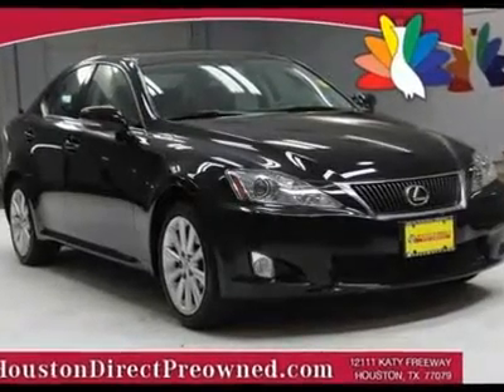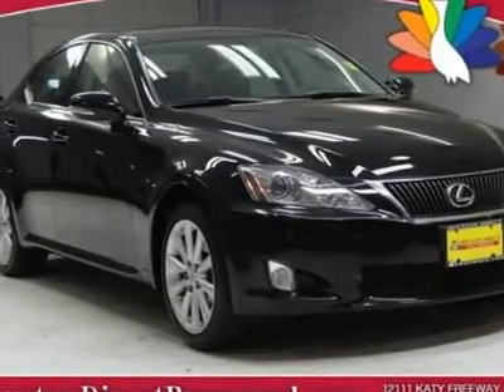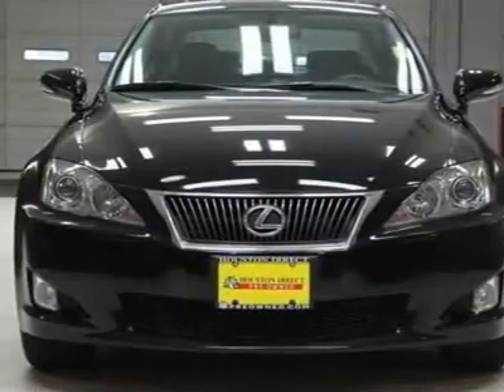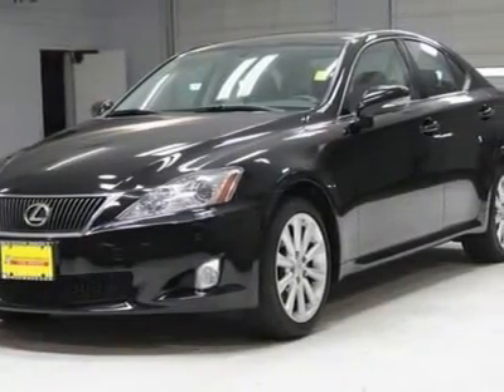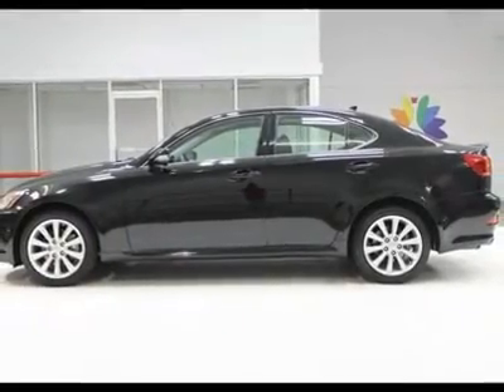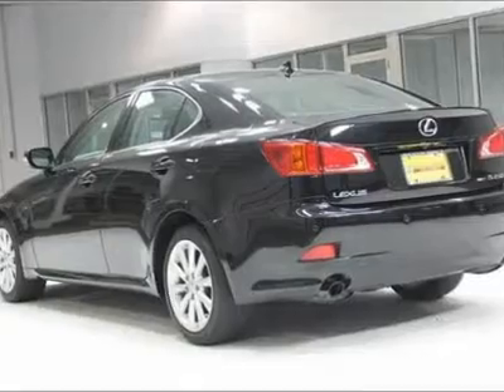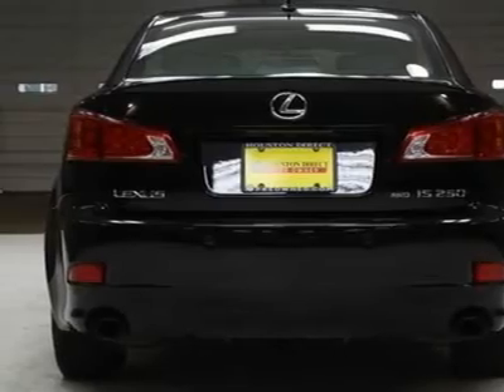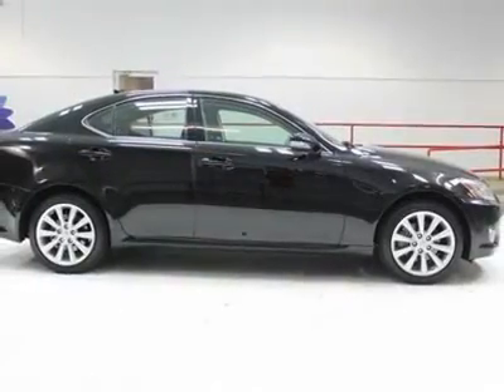2009 LEXUS IS 250 Houston, TX DH3221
2009 LEXUS IS 250 Houston, TX
Stock

We priced this 2009 Lexus IS 250 AWD to sell quickly! You will find that is vehicle is loaded with options like: 17  X 8  10-Spoke Aluminum Alloy Wheels, P225/45vr17 All-Season Tires, a Temporary Spare Tire, One-Piece Color-Keyed Front/rear Bumpers, a Low Grille W/color-Keyed Front Air Dam, a Projector Bulb Headlamps W/headlamp Off Delay, Front Fog Lamps, Tail Lights Led Lights -inc: Brake Lights, Uv   Infrared Ray-Reducing Glass W/acoustic Windshield Glass and Integrated Turn Signals Color-Keyed Heated Pwr Mirrors -inc: Puddle Lamps.  Come in for a test drive and see this for yourself today.  Buy with confidence, this is a 1 previous owner vehicle and has a clean CARFAX!  All of our vehicles are put through a rigorous inspection and are fully reconditioned.